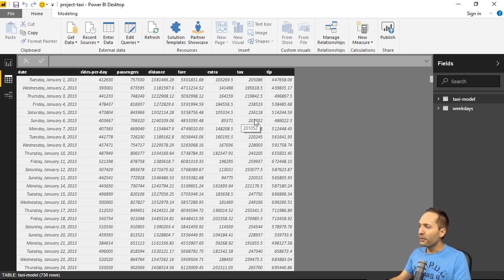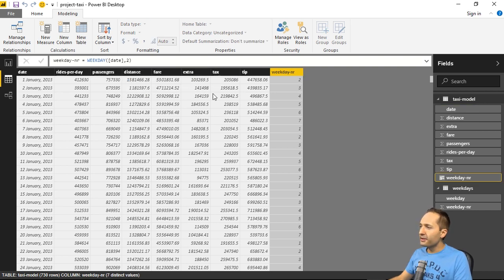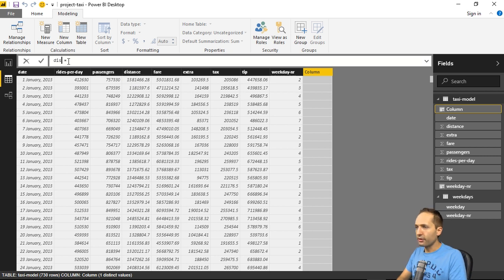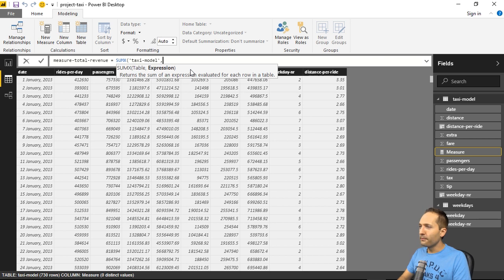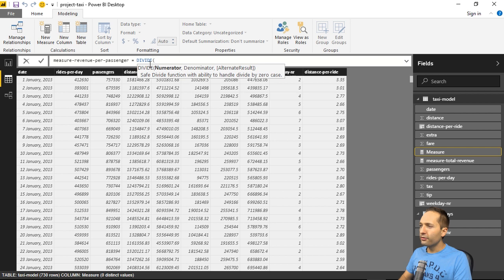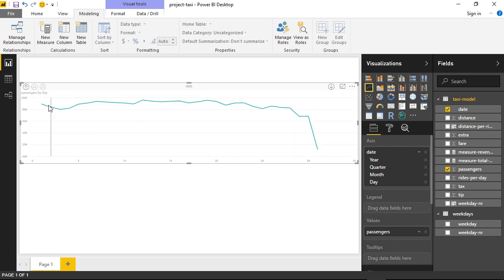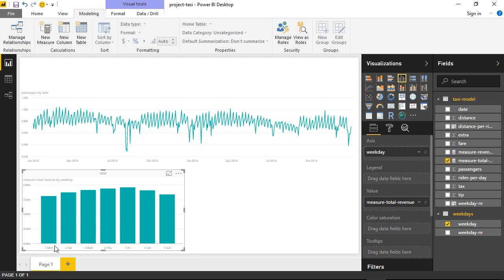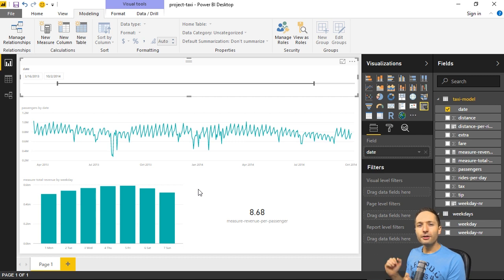Power BI | Quick Project | Data Model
In the last video we prepared our information and loaded data into our model. Let's see what we can do in here now with calculated columns, measures, visuals and more.